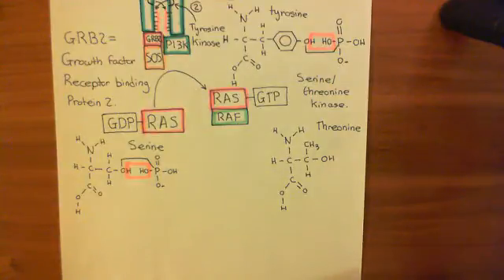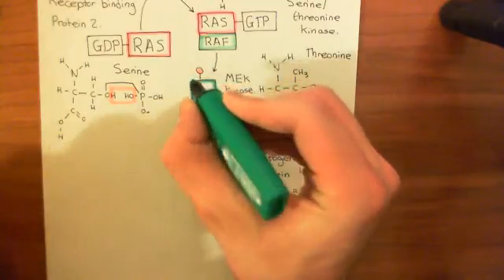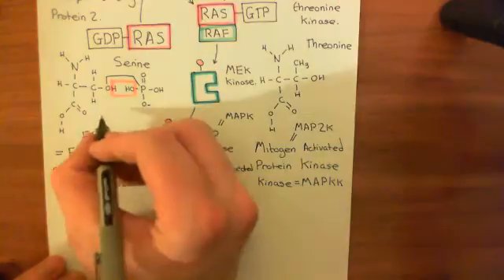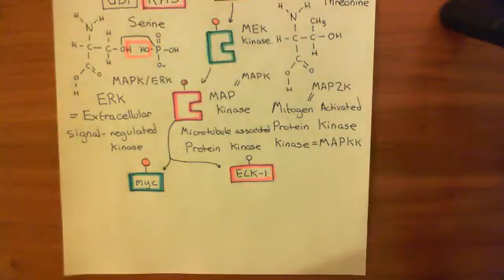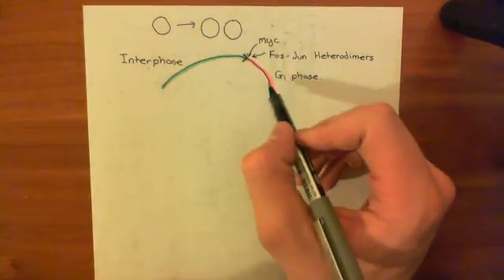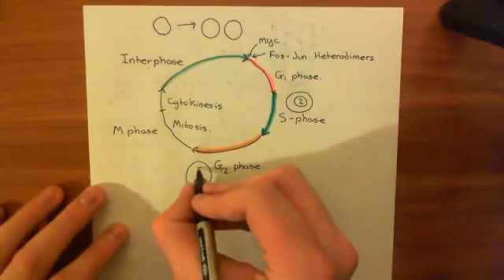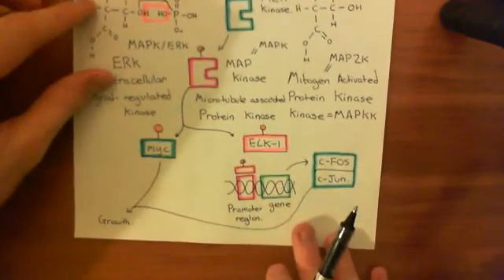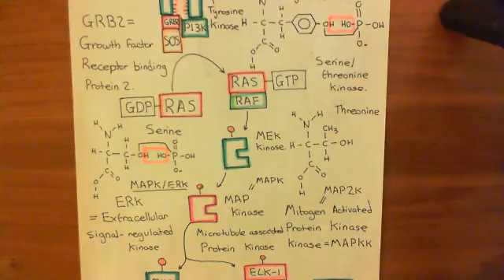HER2 Amplification and Breast Cancer Part 3